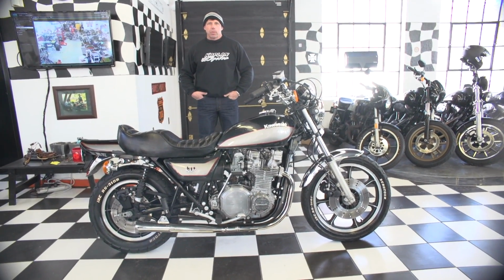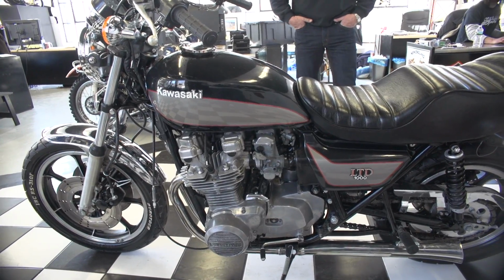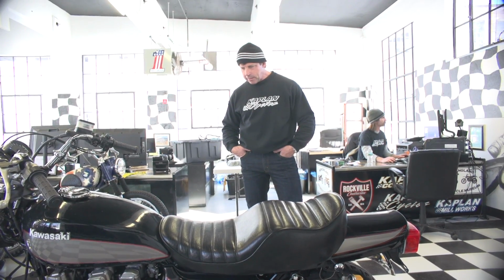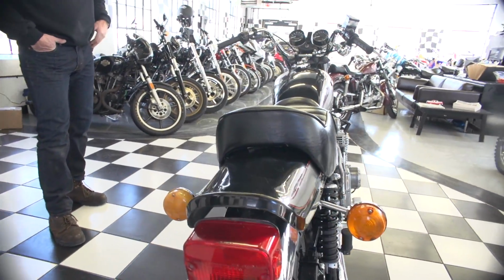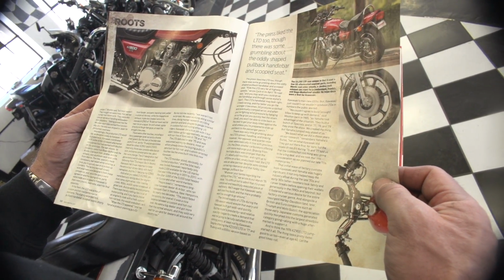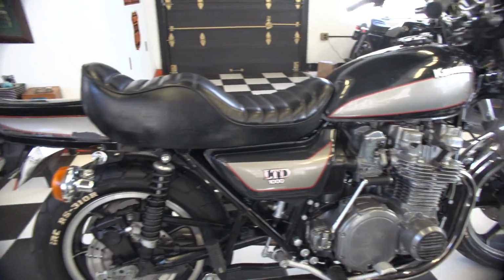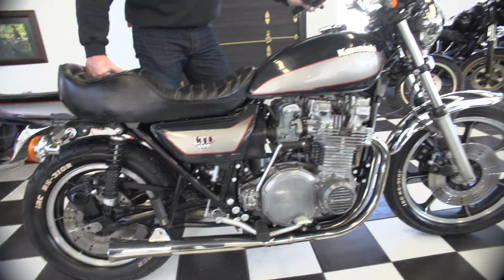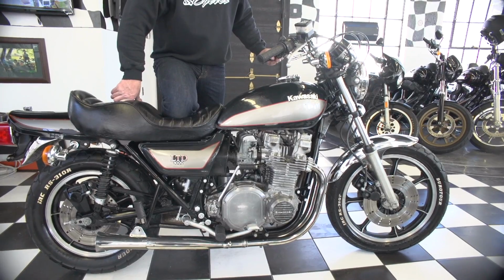1980 Kawasaki KZ1000-B4 LTD